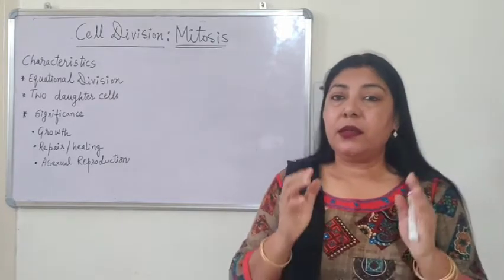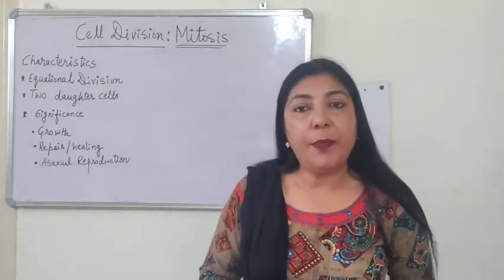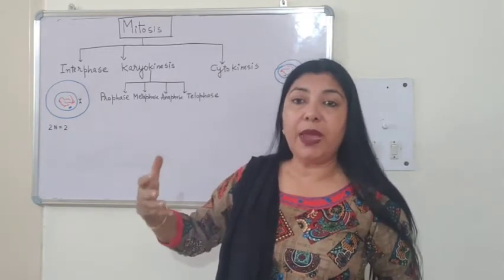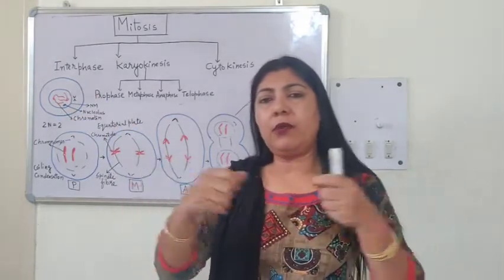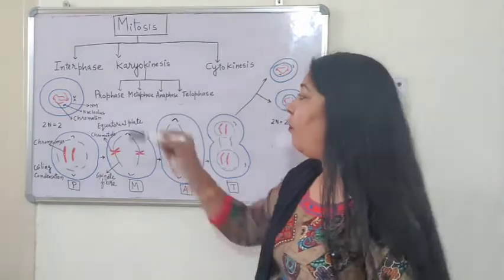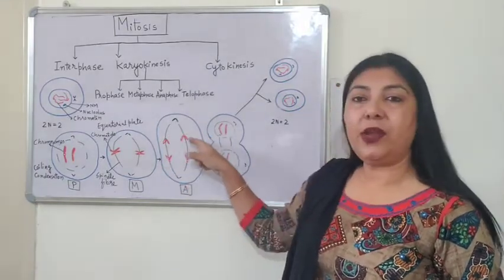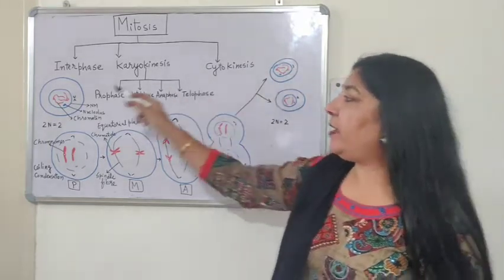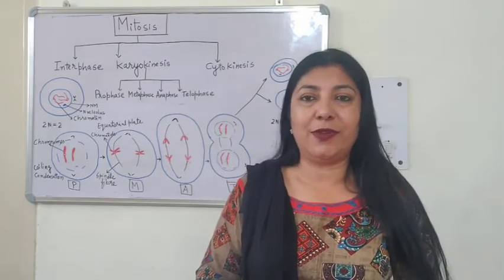CLASS XI MITOSIS